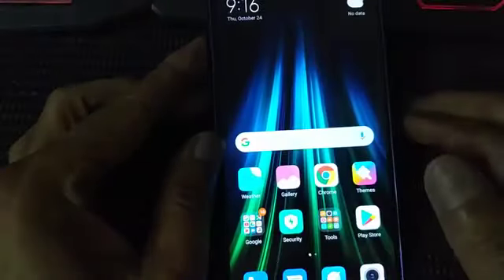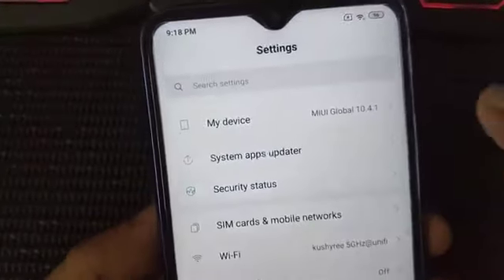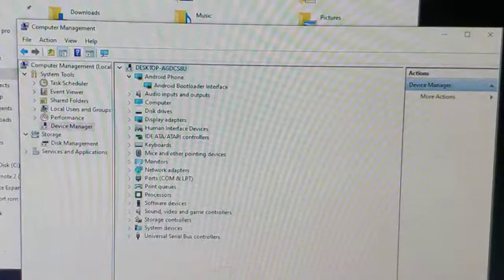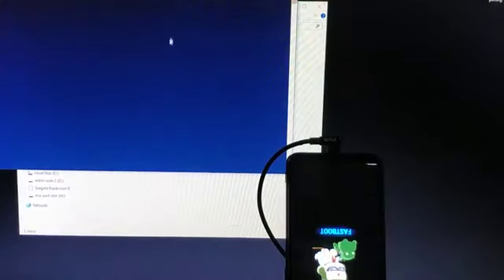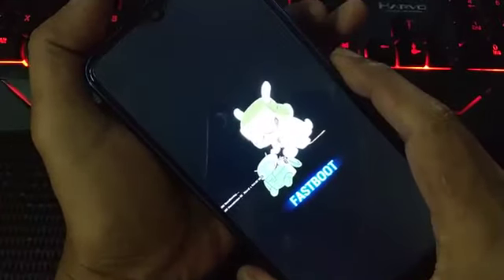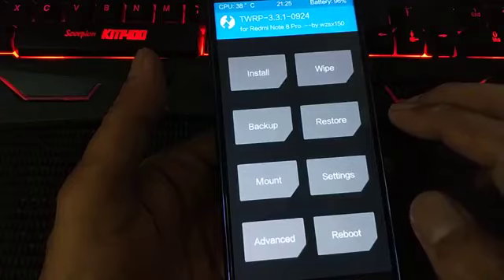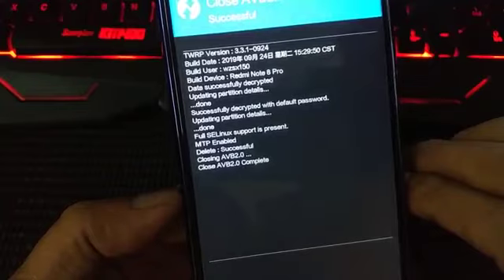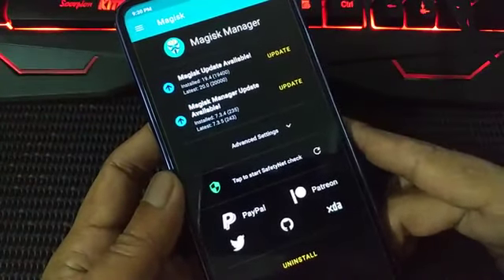How to root Redmi note 8 Pro🔥| Just few seconds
Hey there In this video I am root  Redmi note 8 pro divice.

Credit:

↗️How to unlock bootloader without PC &No Root

how to root redmi note 6 pro without pc

Thanking you:-)

Thanking you 😊